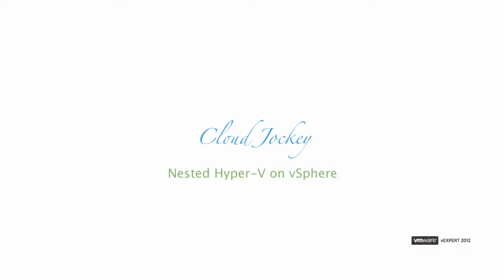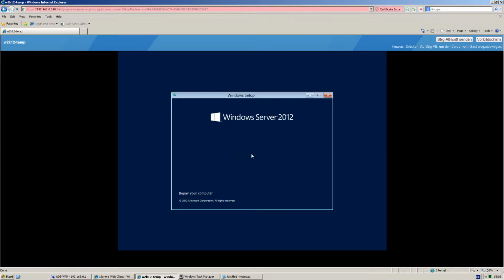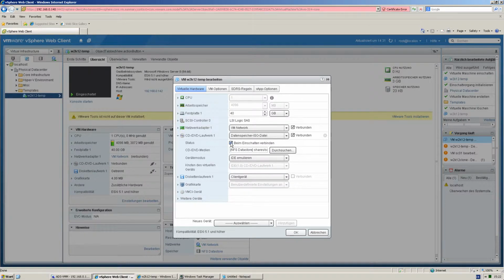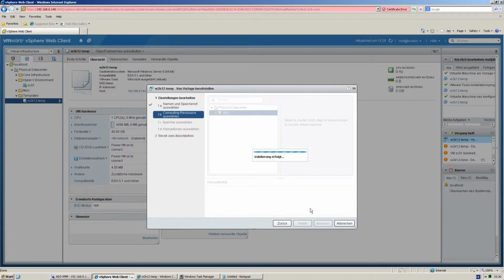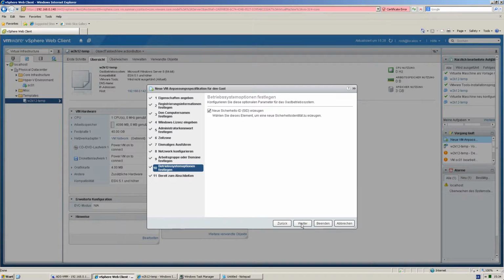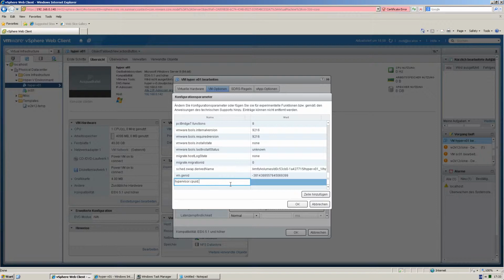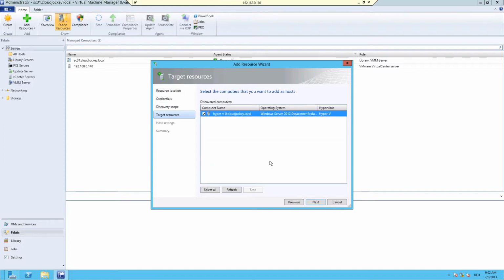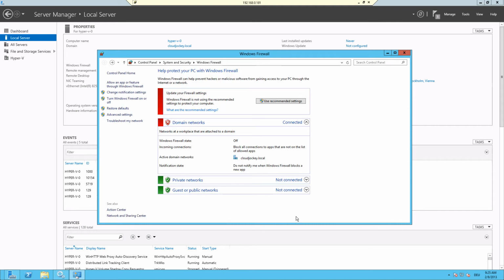Installing Nested HyperV 3.0 On vSphere 5.1.mp4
Installing Nested HyperV 3.0 On vSphere 5.1